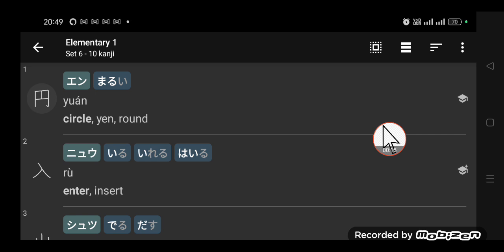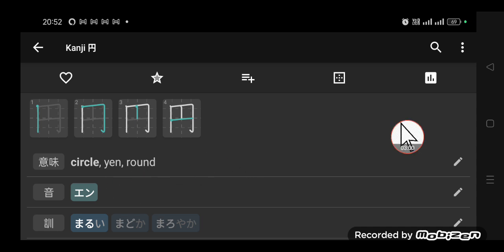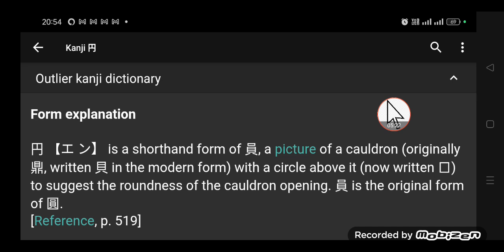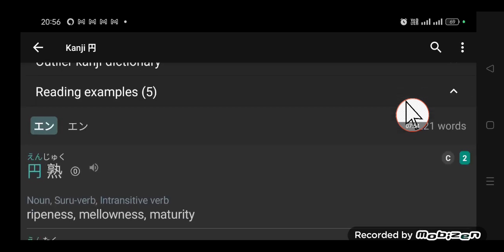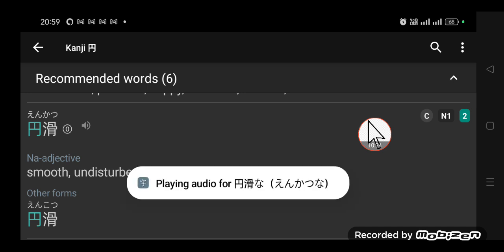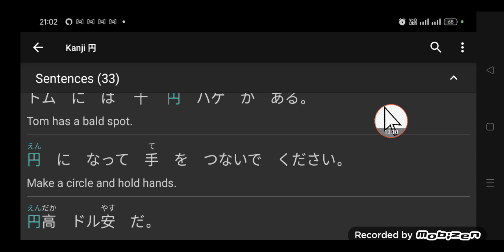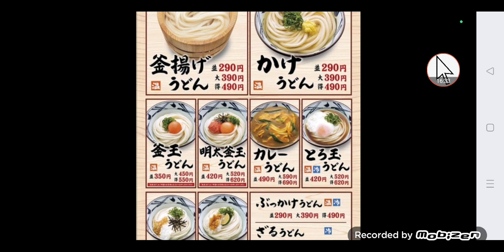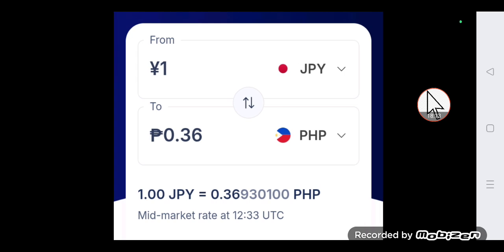Japanese Language -- Lesson 0103 - the kanji character 円